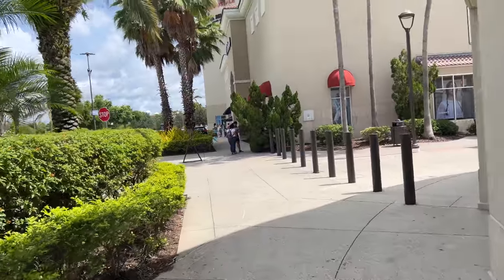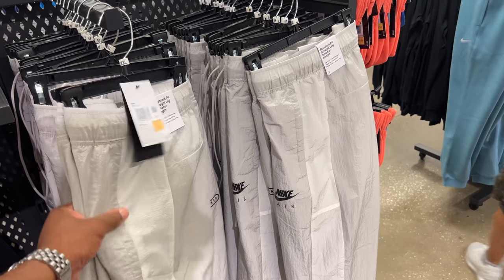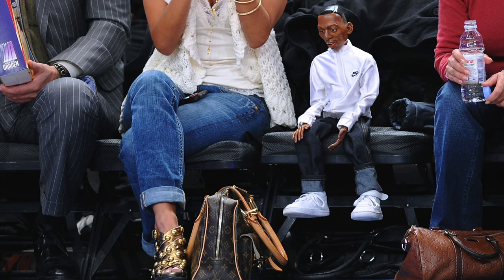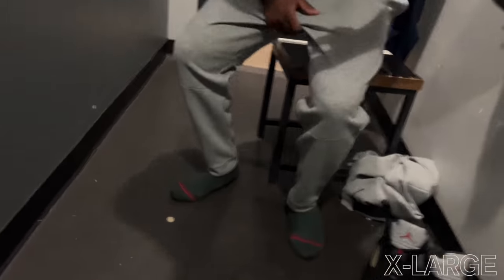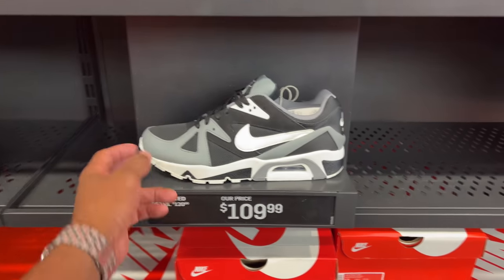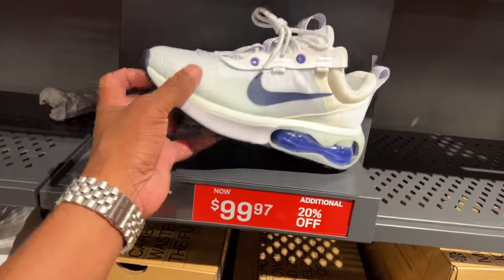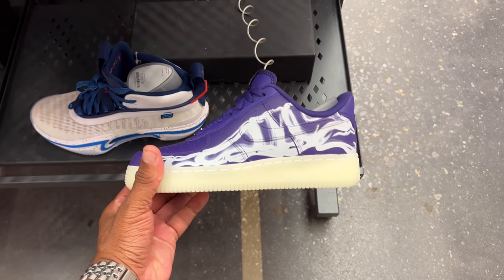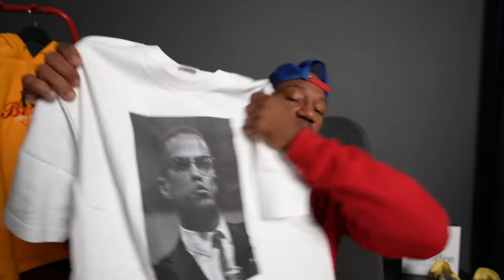Shopping at the Nike Outlet Vineland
I pulled up to the Nike Outlet Factory store at Vineland, my 2021 Nike Outlet of the year. I was surprised by the number of retros and Sold Out SNKRS apps shoes they had in the building. Not to mention they have a lot of affordable Nike clothing and joggers as well. It is a must-visit place if you're in town for the summer. Peep the video.

📍Nike Outlet Vineland

Mailing Address
Frank Nitty
11310 S Orange Blossom Trail
Suite# 351